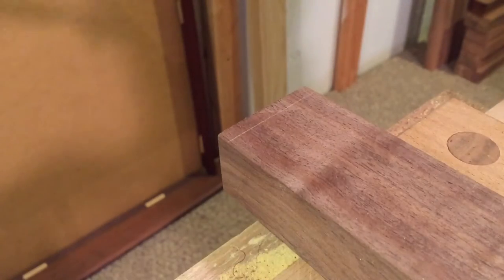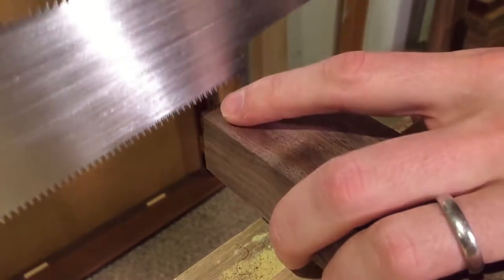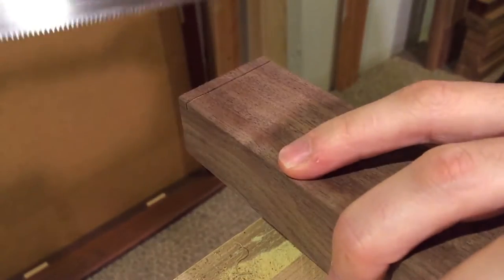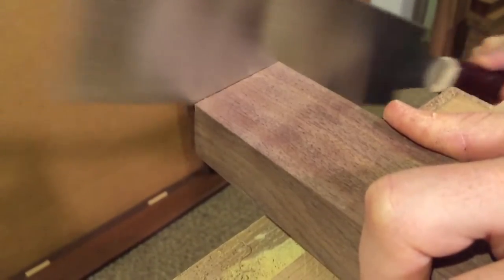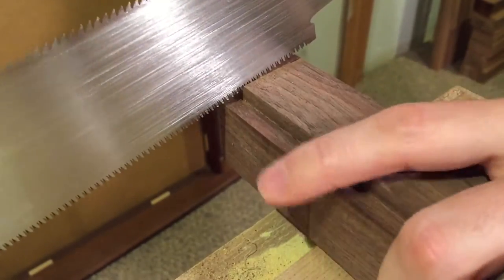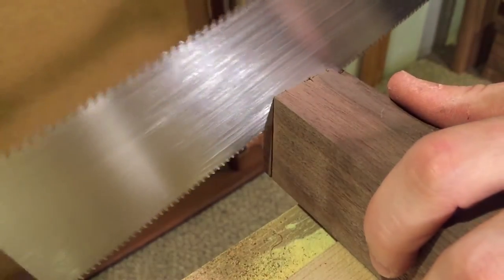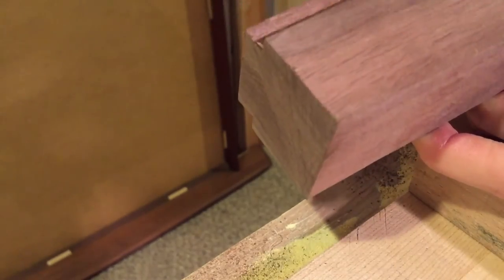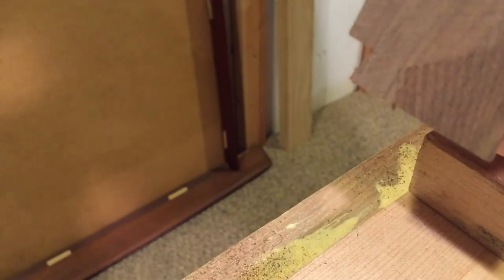Cross cutting with Ryoba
Cross cutting with a ryoba saw